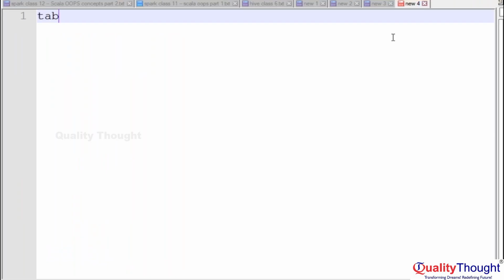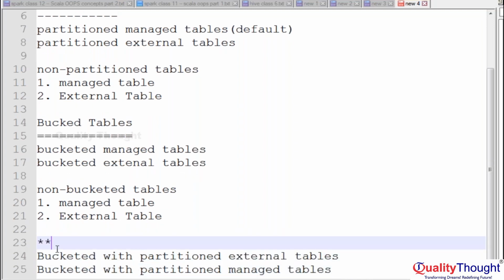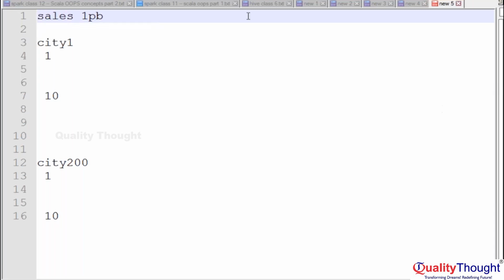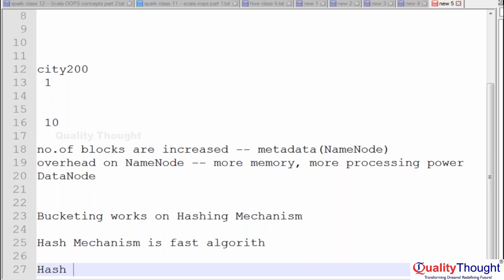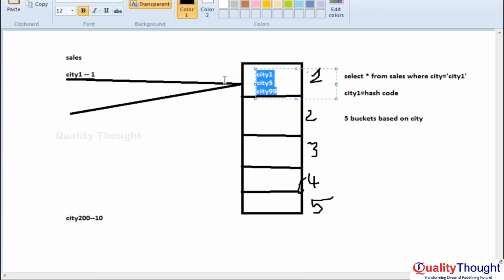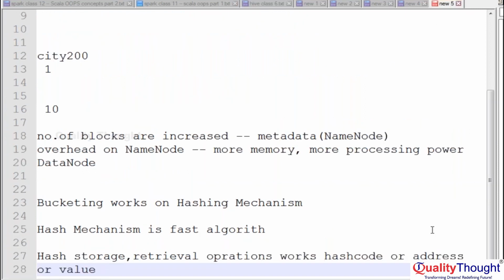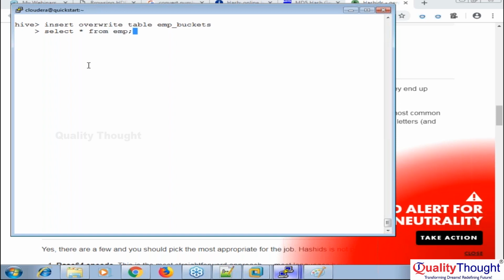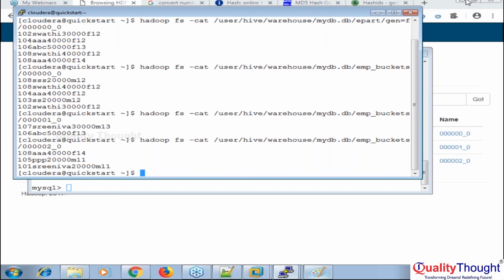Hive Bucketing Explained with Examples in Hadoop - hadooptutorial for Beginners | Session - 22